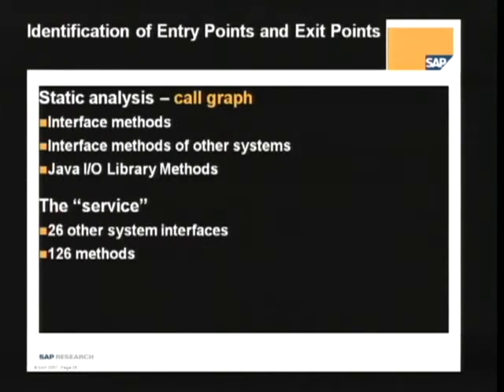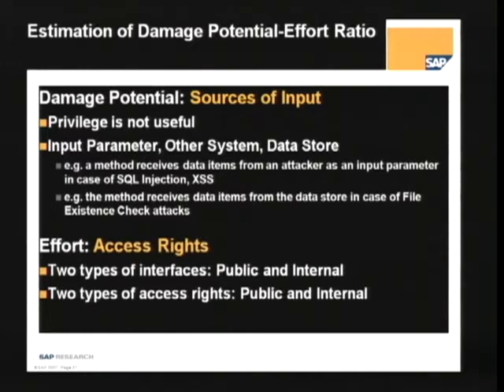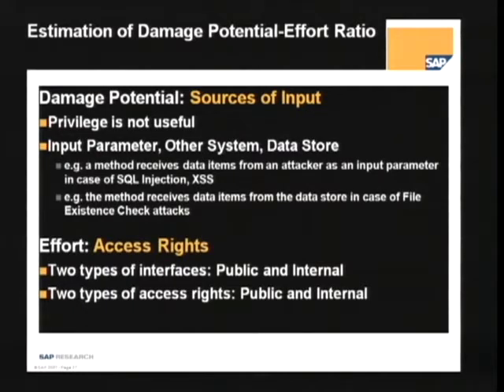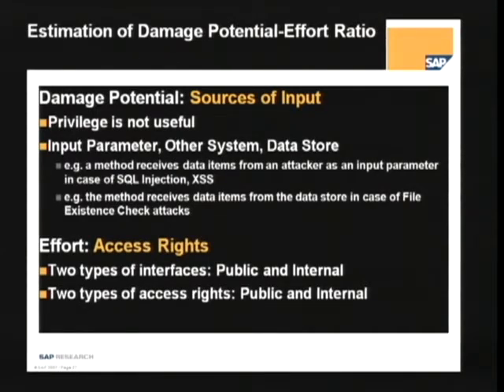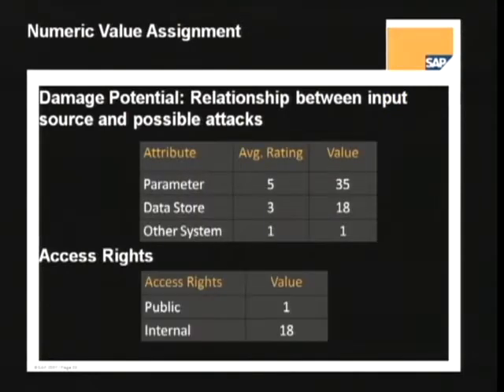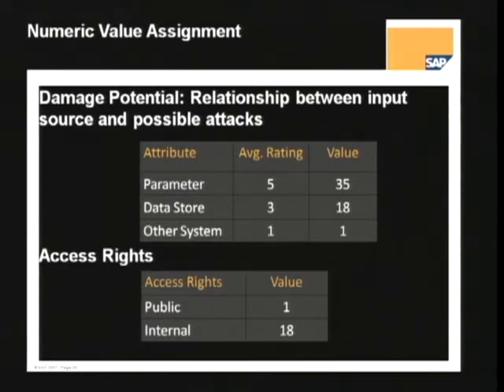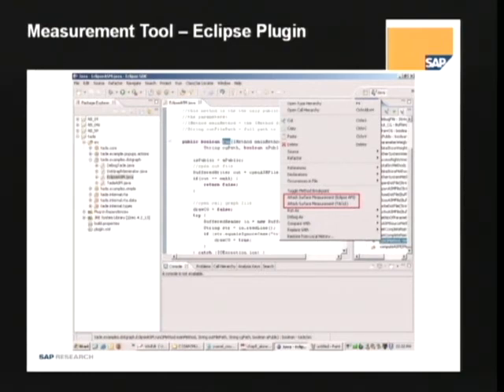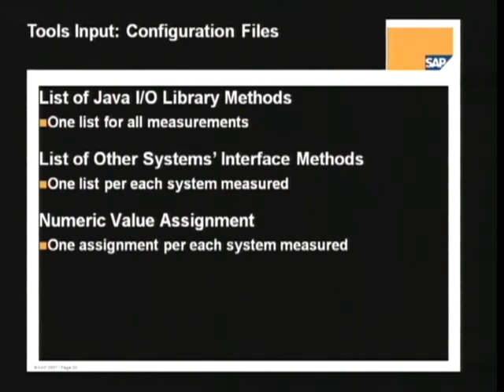CERIAS Security:Measuring the Attack Surfaces of Enterprise Software Systems 3/6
Clip 3/6
Speaker: Yuecel Karabulut · Senior Research Scientist · SAP Research

Software vendors have traditionally focused on improving code quality for
improving software security and quality. The code quality improvement effort aims toward reducing the number of design and coding errors in software. In principle, we can use formal correctness proof techniques to identify and remove all errors in software with respect to a given specification and hence remove all its vulnerabilities. In practice, however, building large and complex software devoid of errors, and hence security vulnerabilities, remains a very difficult task.

Software vendors can minimize the risk associated with the exploitation of future vulnerabilities. One way to minimize the risk is by reducing the attack surfaces of their software. A smaller attack surface makes the exploitation of the vulnerabilities harder and lowers the damage of exploitation, and hence mitigates the security risk. We believe that a complete risk mitigation strategy requires a combination of code quality efforts and attack surface measurement.

SAP and CMU collaborated to develop a new attack surface measurement method for measuring the attack surfaces of SAP software systems implemented in Java. We implemented a tool and demonstrated the feasibility of our approach by measuring the attack surface of an SAP software system. In this talk, we will present the attack surface measurement method and report on its application.